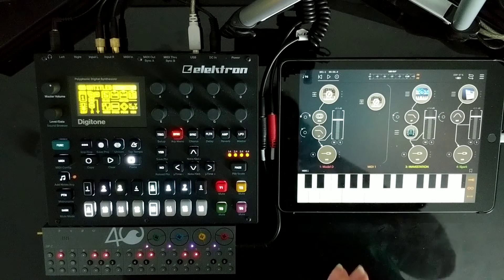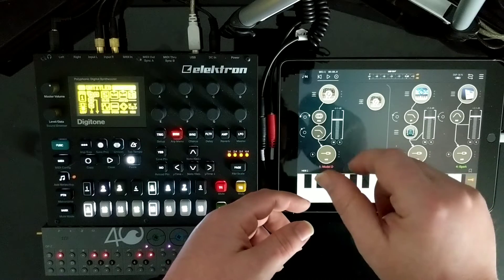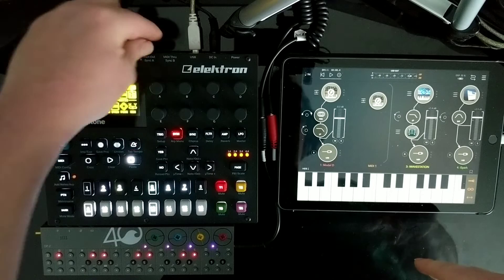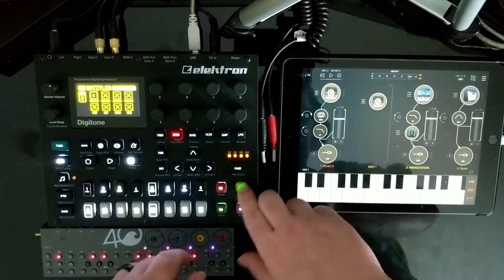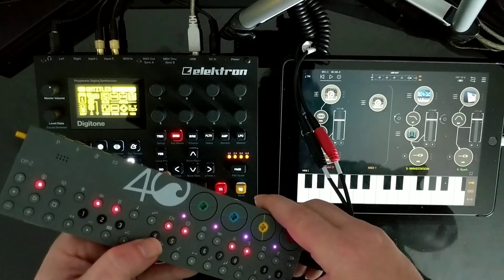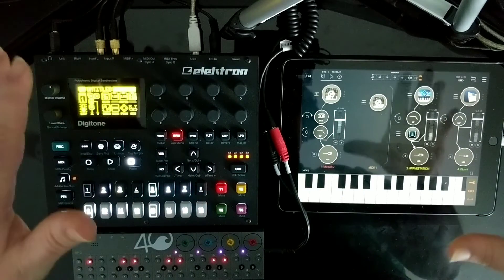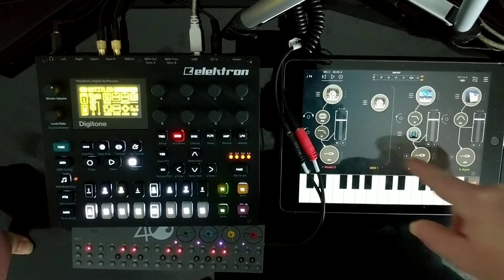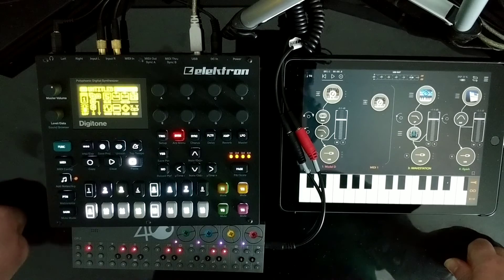Digitone OS 1.3 - Sequencing & Monitoring iOS Synths all over USB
In my last video I did a quick explanation on you can use the Digitakt as a USB audio interface with an iPad. Today I explore that concept more with Digitone. I'll show you how you can MIDI sequence iOS based synths while still monitoring the audio through the Digitone all being done over USB.

This new update has made these devices indispensable studio tools. Really nice stuff, Elektron!

Let me know if you have any questions and I will try to answer those in the comments section.

Thanks,
Matt